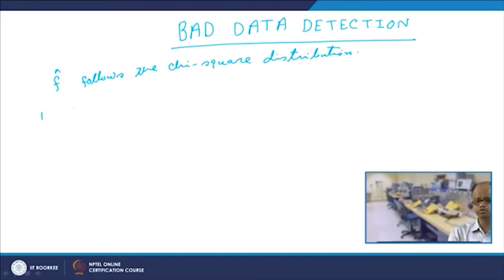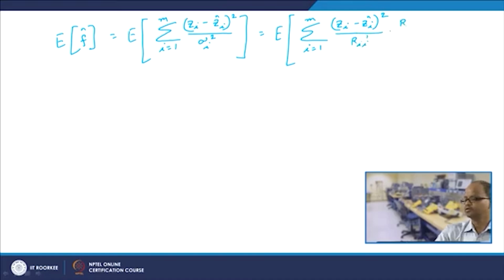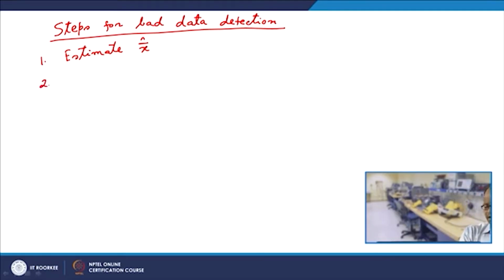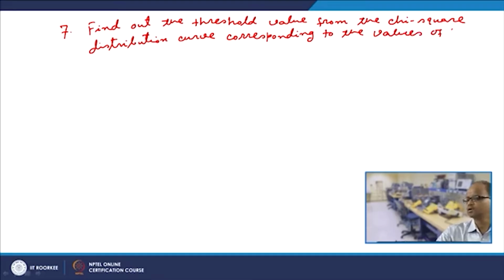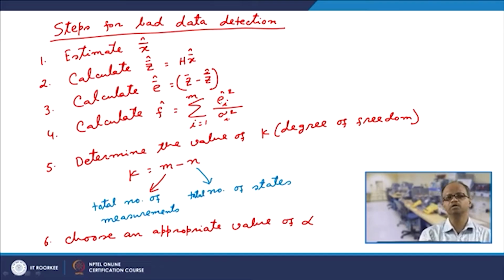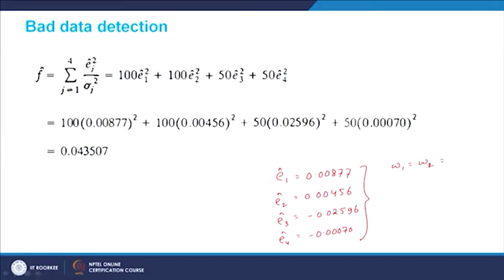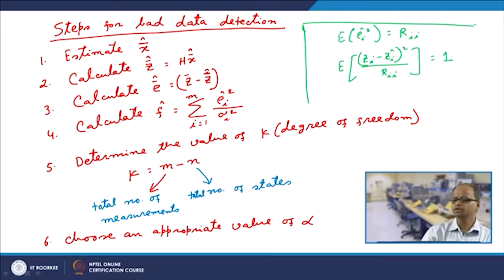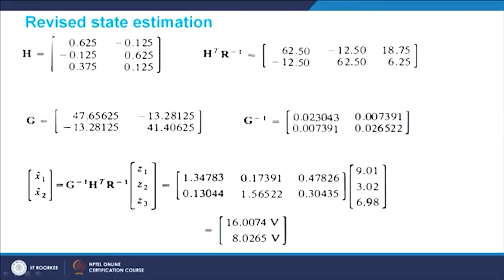Bad Data Detection